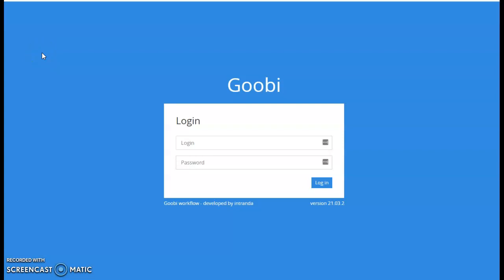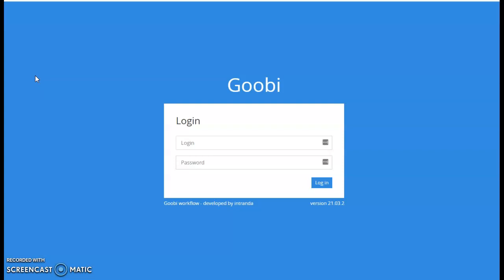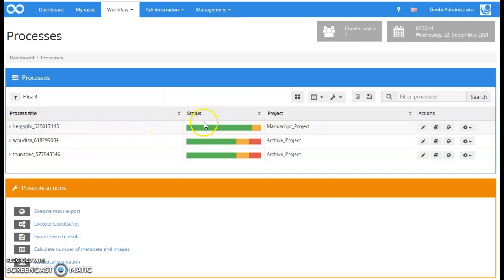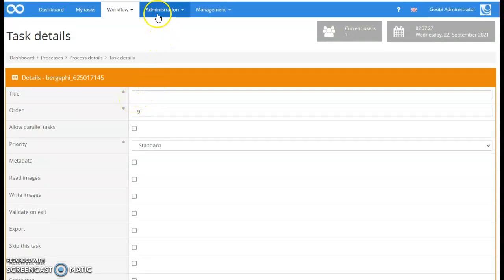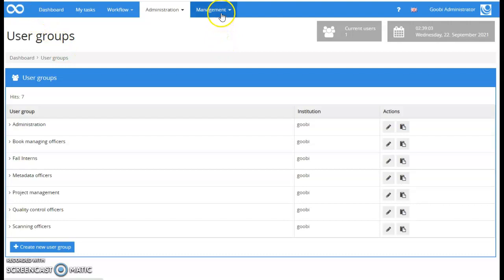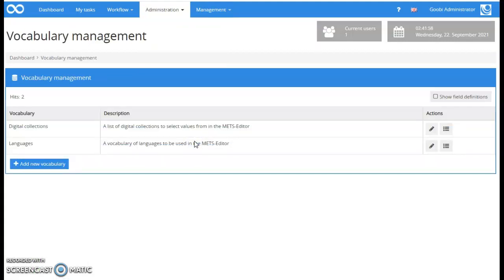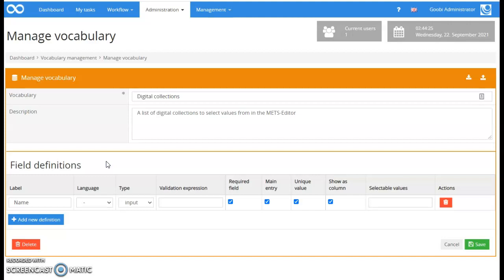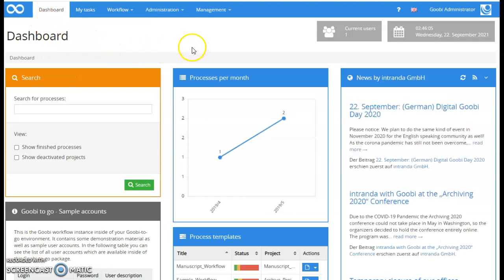Exploring digitization software program Goobi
Demo of digital software Goobu